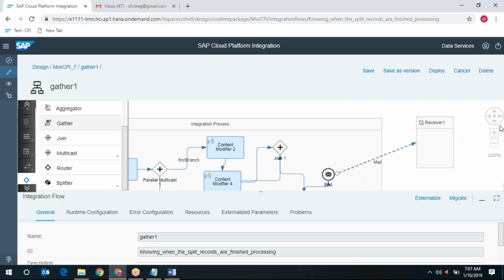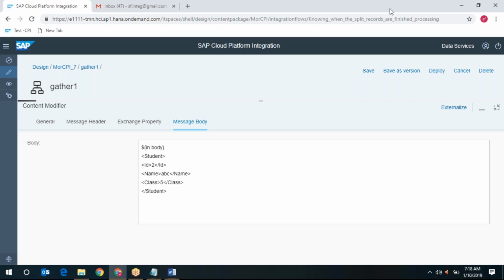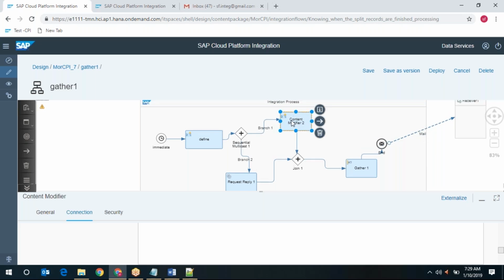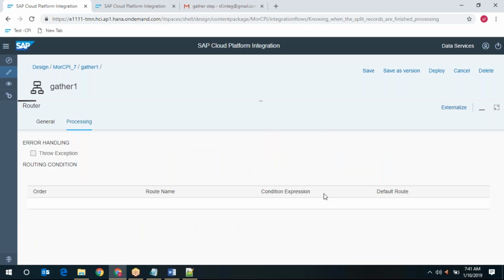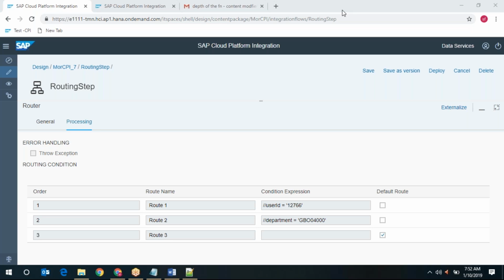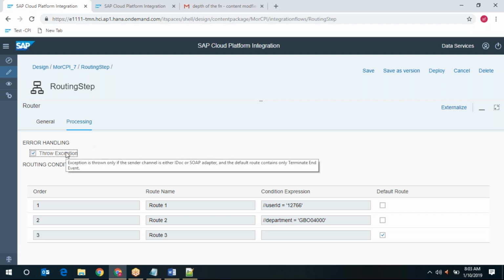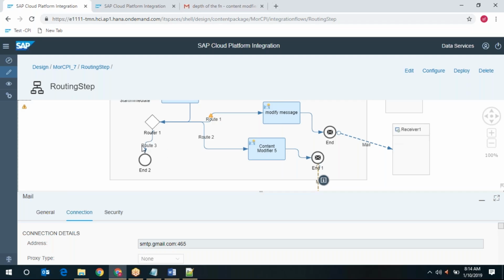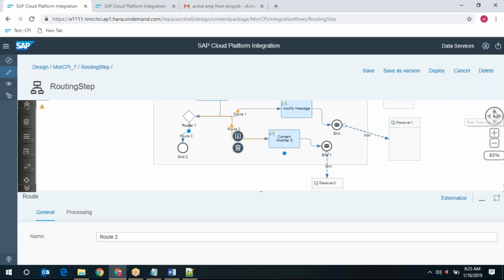SAP CPI Geather and Routing Step and Aggegation strategy